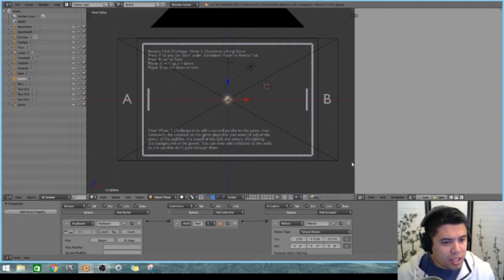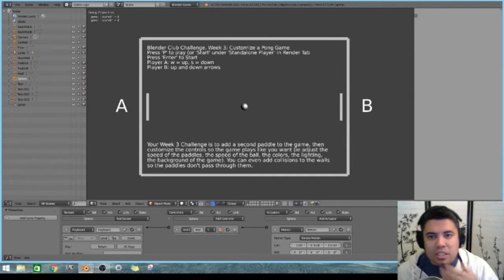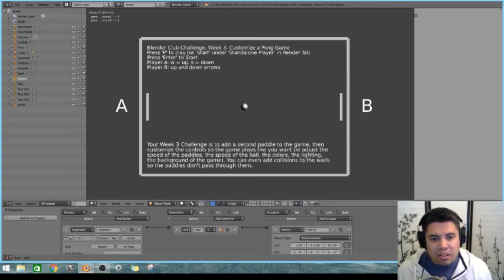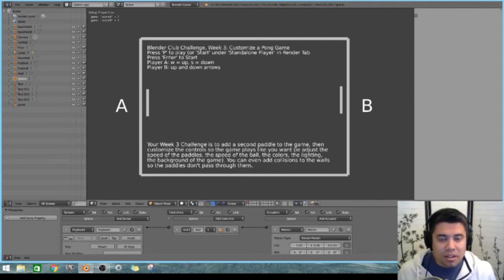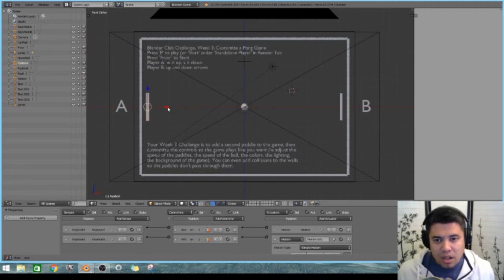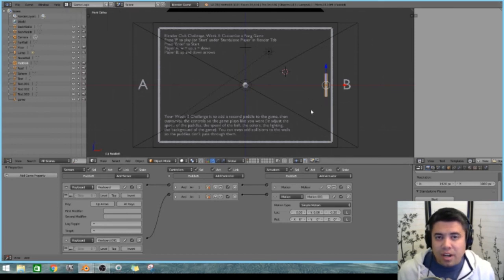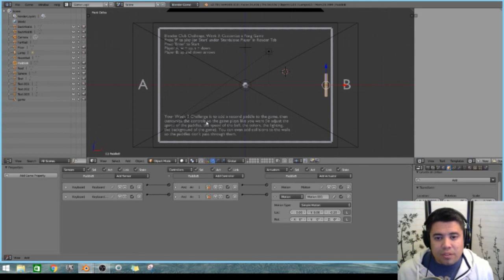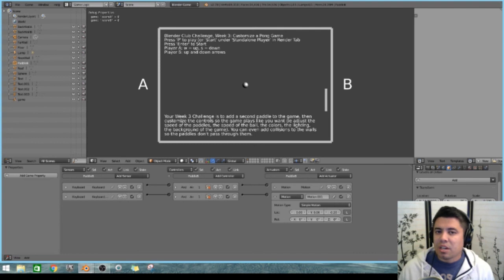Week 3: Los Ninos Blender Club Weekly Challenge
For this Week 3 Challenge, you will receive a .blend file containing an almost-complete bare-bones Pong game. Add a paddle for Player A, then adjust settings until the game plays comfortably for you.